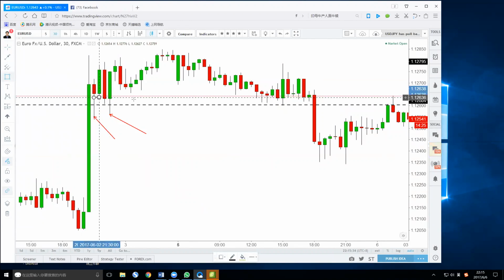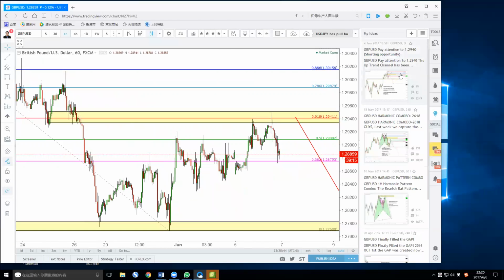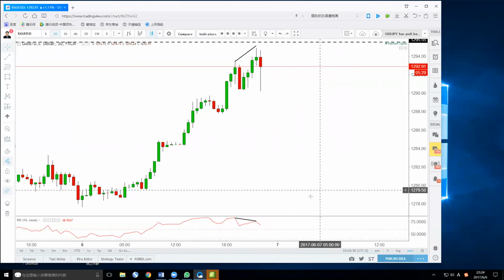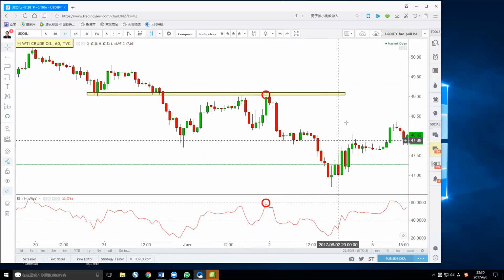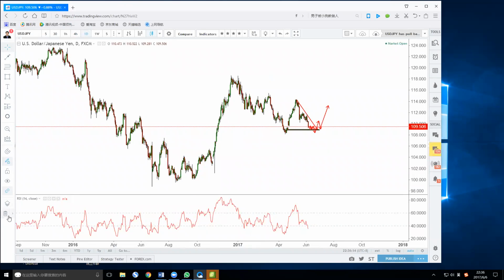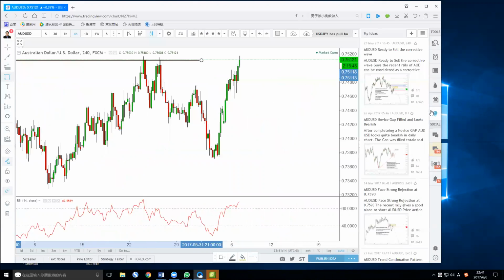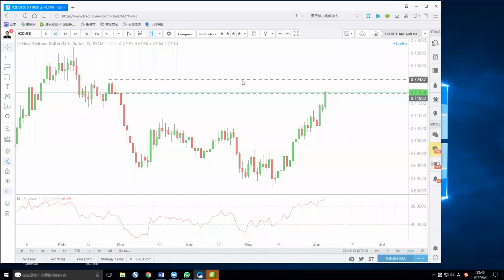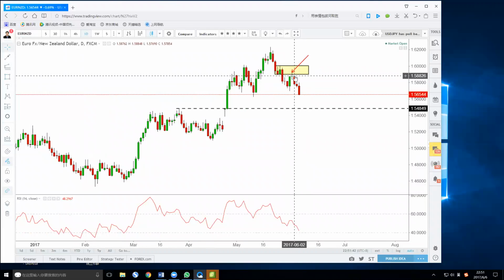PROJACK WEEKLY WEBINAR 20170606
Market Outlook and Trade Set-up.
GOLD,DXY, USDJPY,EURUSD,GBPUSD,AUDUSD,SPX500